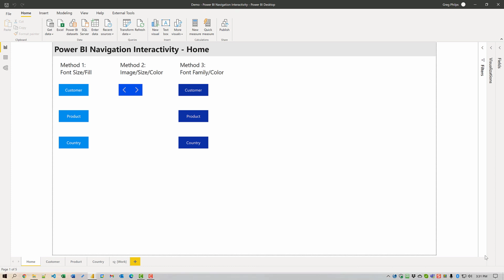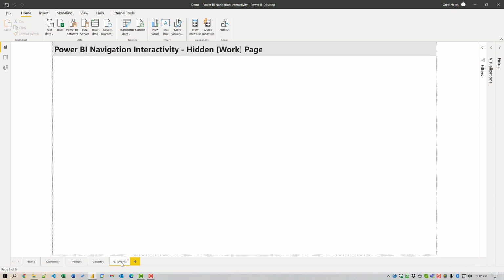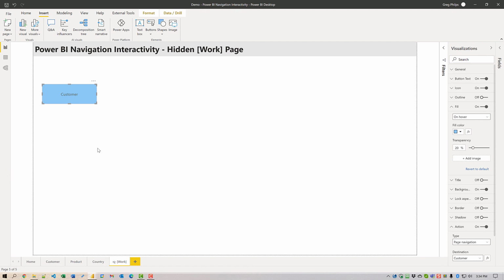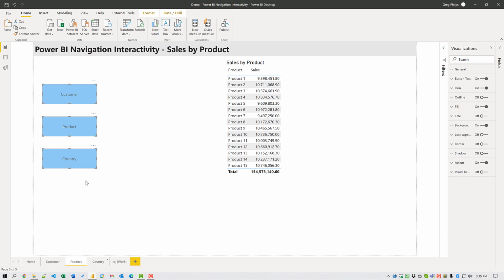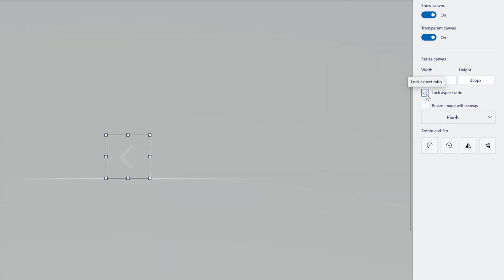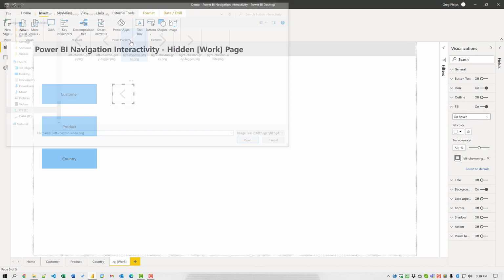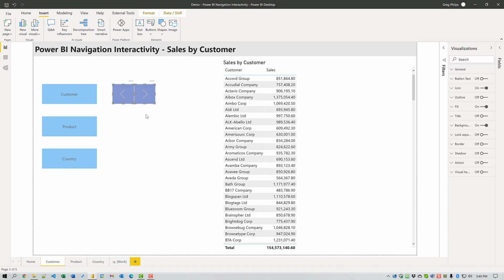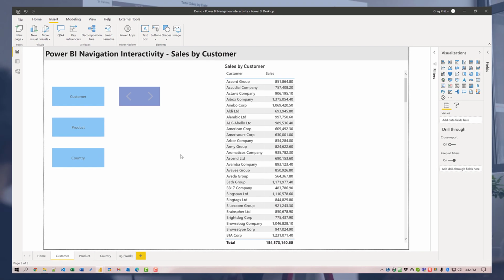How To Add Button Interactivity In Your Power BI Reports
Today, I am going to show you a few of the techniques I've used to add interactivity or "bounce" to navigation buttons in my Power BI reports.  In my opinion, one of the most important things that a report designer can do is to make the report self-explanatory for end-users, thereby increasing their utility and decreasing the learning curve.

Here are the three techniques I used to implement the navigation button interactivity. Hope these techniques can help enhance your Power BI development!

- Greg Philps

Video Details
00:00 Intro
01:04 the three methods for formatting button interactivity
02:15 the data model we will be working on
02:42 first method: changing font size/fill
06:24 second method: changing image/size/color
11:38 third method: changing font family/color

Related Link
Enterprise DNA Forum post for Extended Date Table M Code: